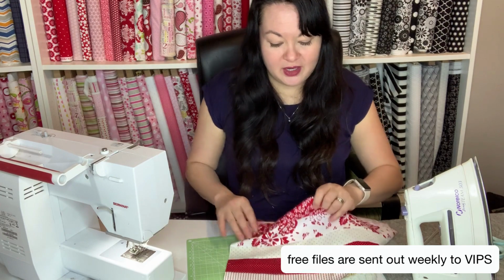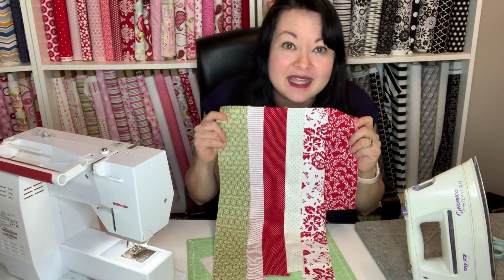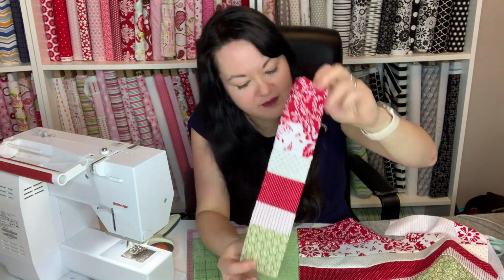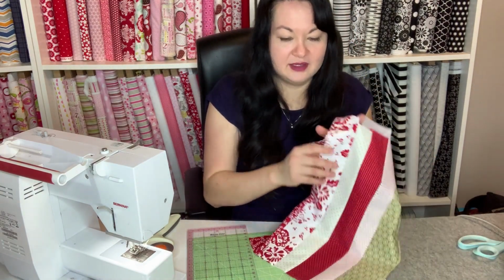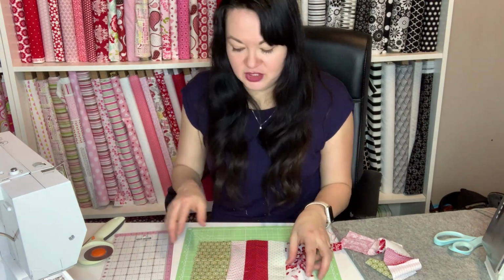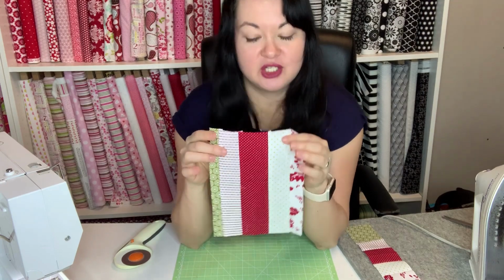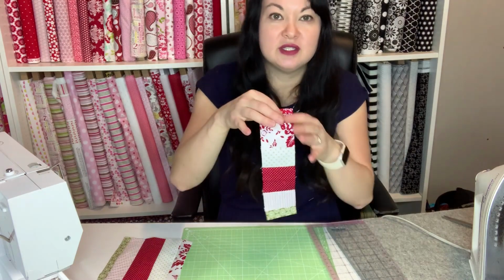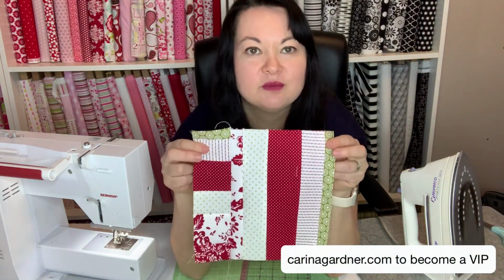One Striped Row Quilt Block Tutorial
Today I want to show you how to put together this one striped row quilt block! I sent it out for free to my VIP Fabric Group. Freebies are sent out weekly! Hope you have fun making this!